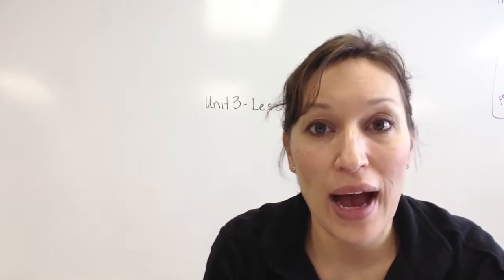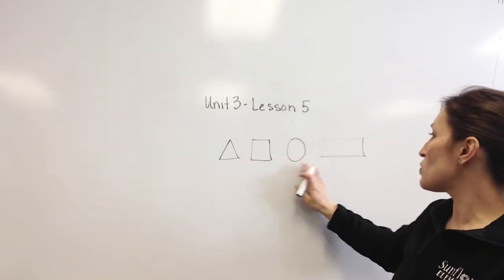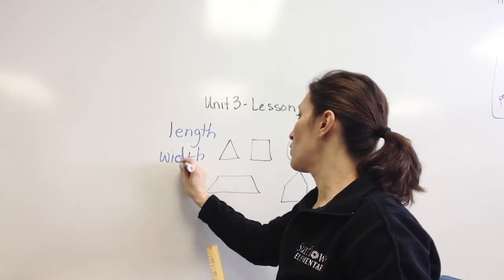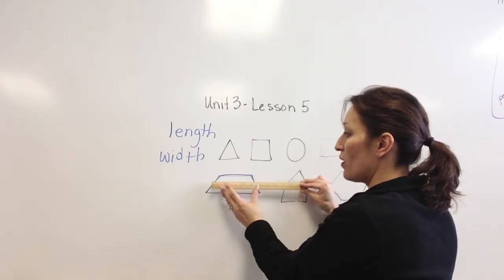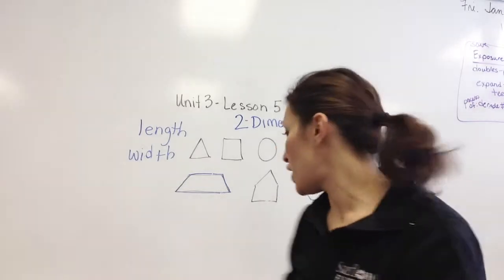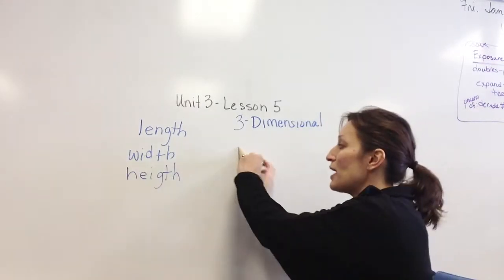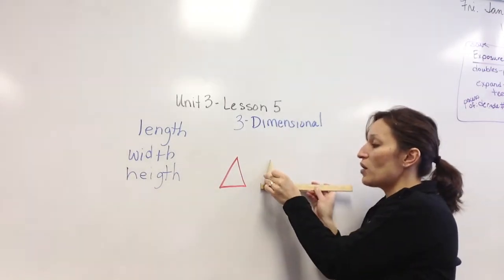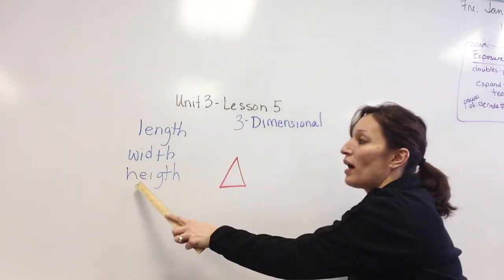Lesson 5 2D 3D